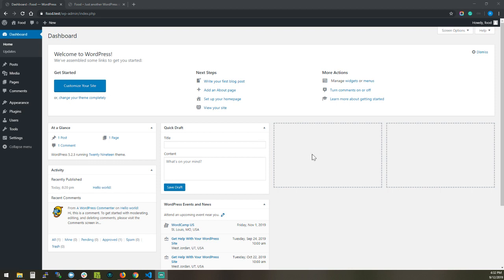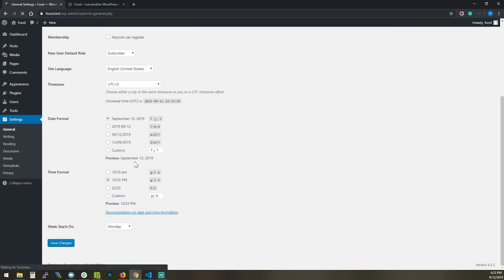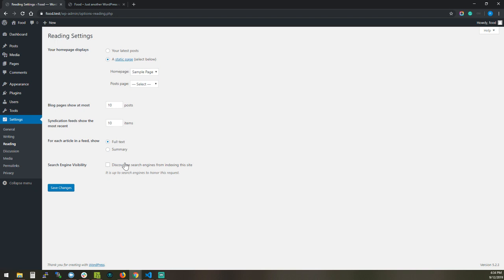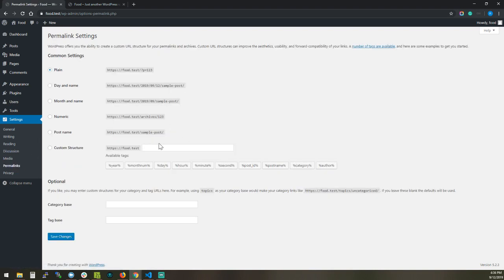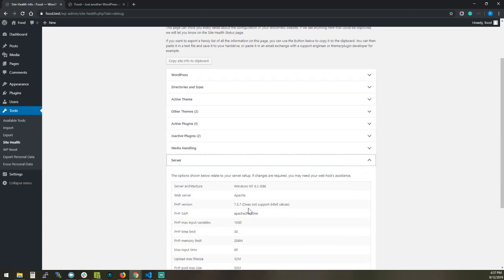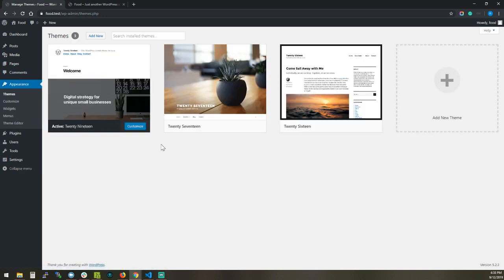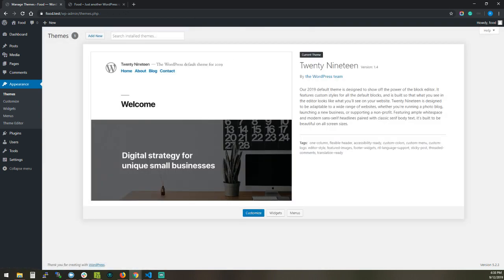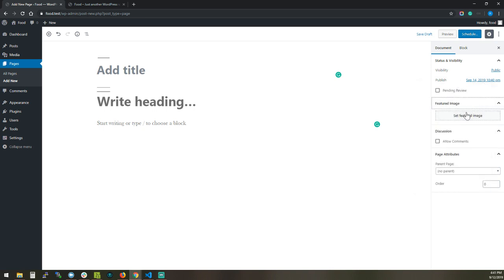WordPress 5.2.3 General Settings And Overview For Beginners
Learn the basic overview of WordPress settings, see where options are located and what to be aware of with new and existing sites. We look at permalinks, plugins, site health, users, basics of page and post.